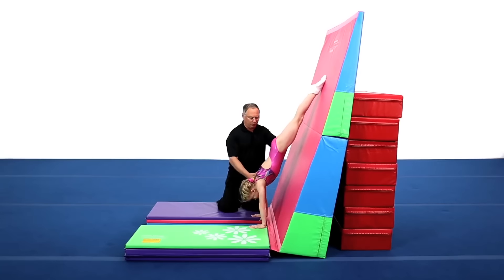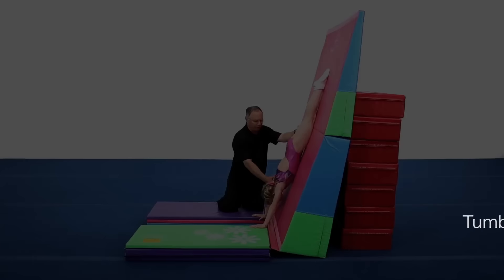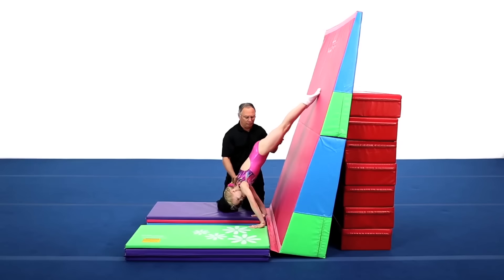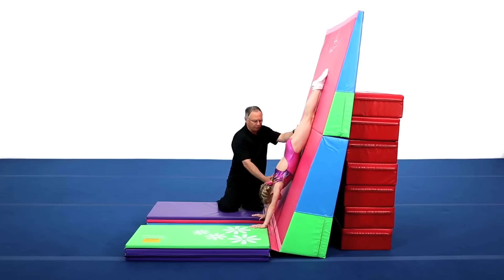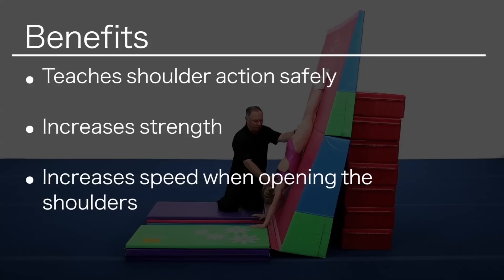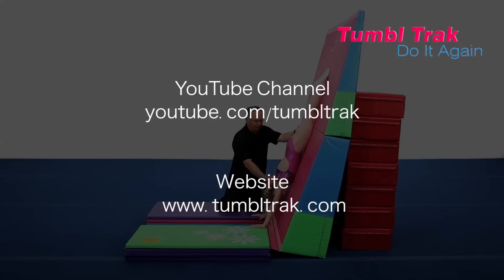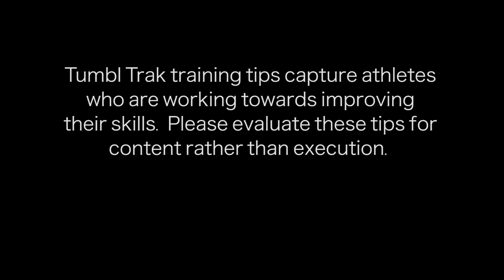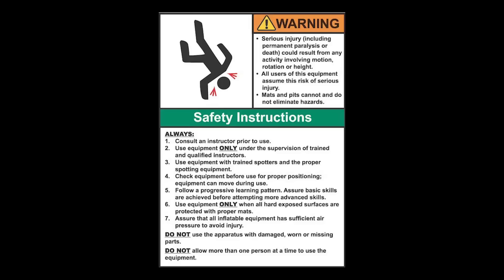Shoulder Lean to Planche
Learning how to use the shoulders properly is one of the most basic yet complicated actions for young gymnasts. By doing this drill she can start early to introduce the shoulder lean for casting, clear hips, and more.